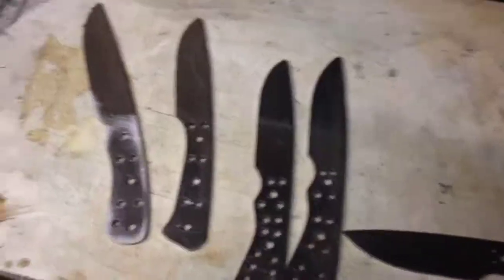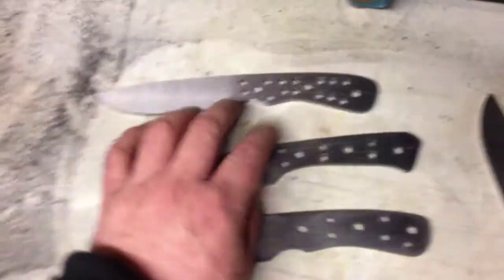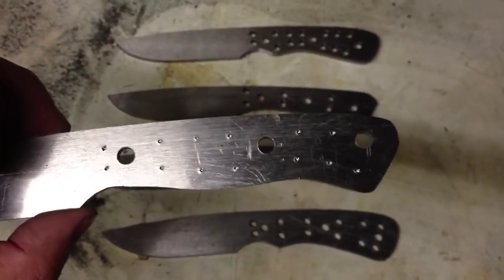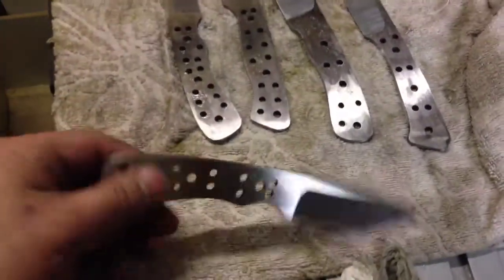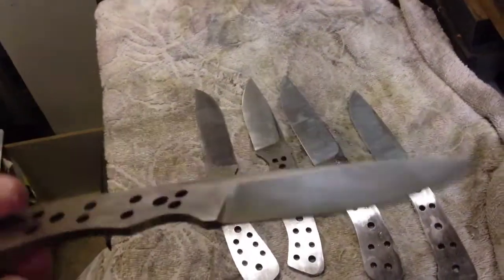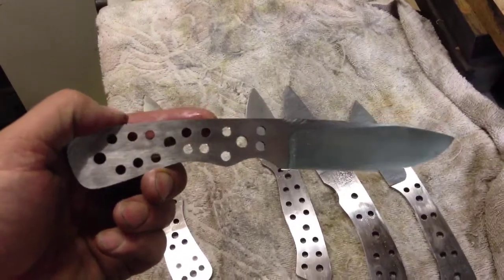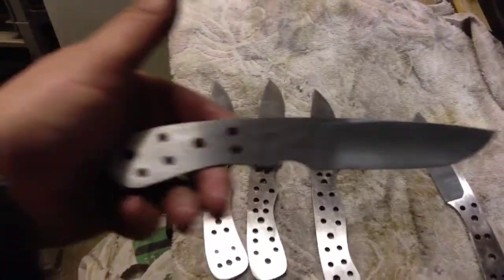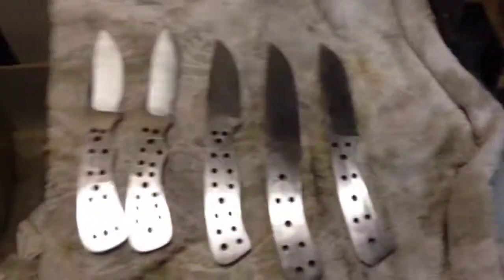Knife blanks polished up before heat treat.